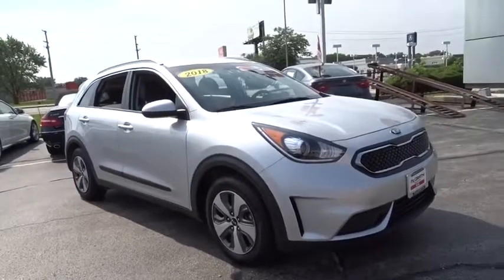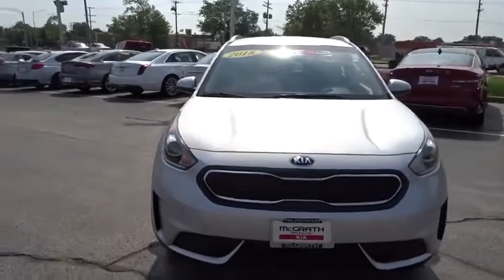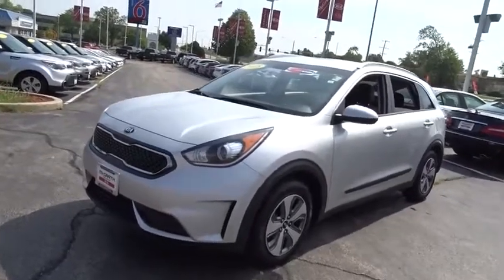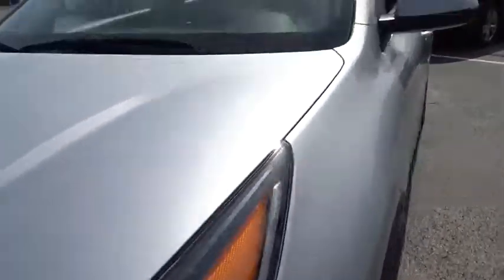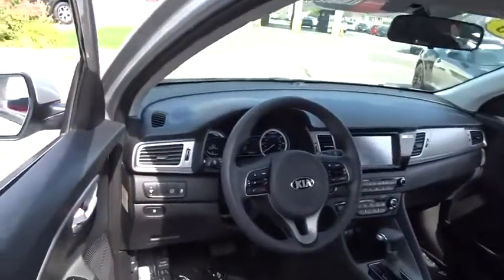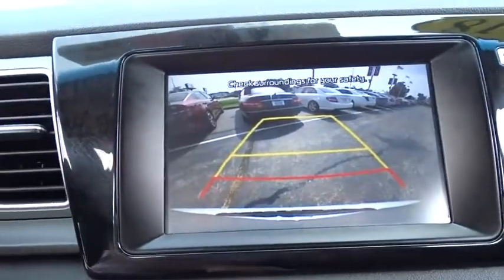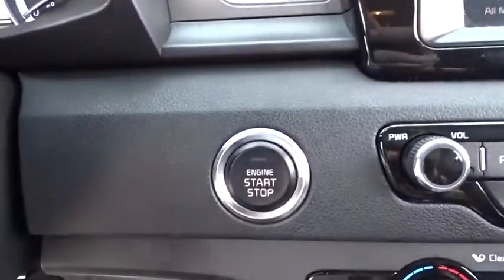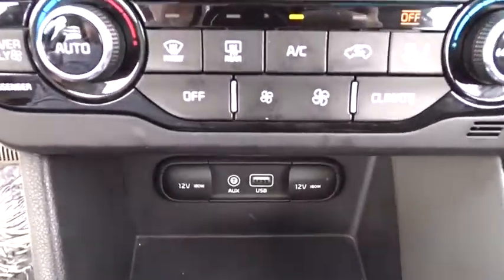2018 Kia Niro Arlington Heights, Buffalo Grove, Des Plaines, Skokie, Glenview, IL P01270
Silky Silver Used 2018 Kia Niro available in Arlington Heights, Illinois at McGrath Arlington Kia. Servicing the Buffalo Grove, Des Plaines, Skokie, Glenview, IL area

1400 E. Dundee rd

Kia 2018 Niro LX 1.6L I4, **ORIGINAL MSRP $ 23,785.00**, **ALLOY WHEELS**, **CAR PLAY SMART PHONE COMPETIBLE**, **CERTIFIED BY CARFAX- NO ACCIDENTS AND ONE OWNER!**, **KEYLESS ENTRY**, **KIA CPO READY UNIT**, **MP3 / IPOD COMPATIBLE!**e, **REAR VIEW BACK-UP CAMERA!**, **SMART KEY ACCESS**, **BLUETOOTH HANDS-FREE CALLING!**, **UVO SERVICES**.brMcGrath Arlington Kia is a full service Dealership. We proudly offer the highest quality New and Pre owned cars with the best value and this one is no exception.